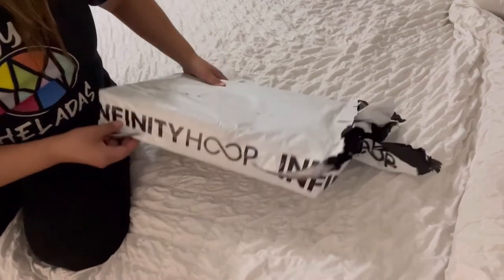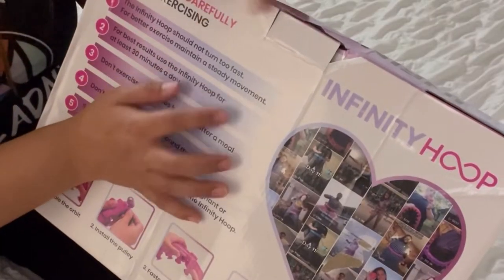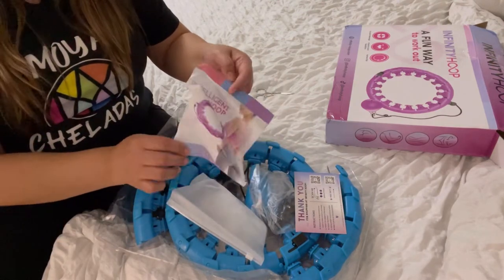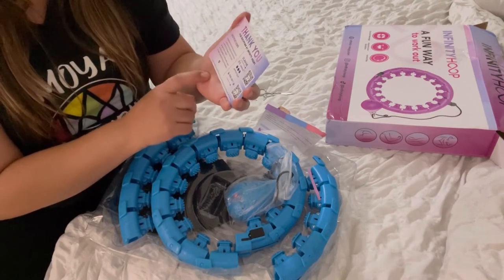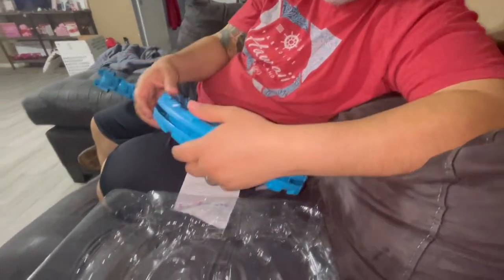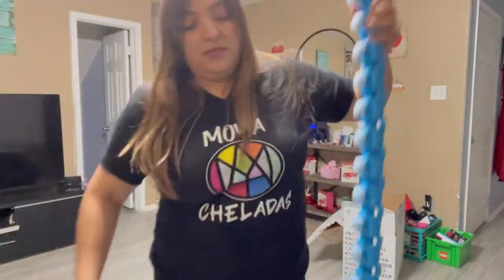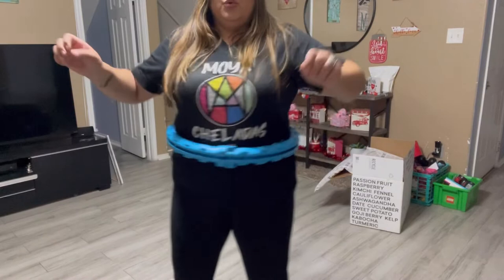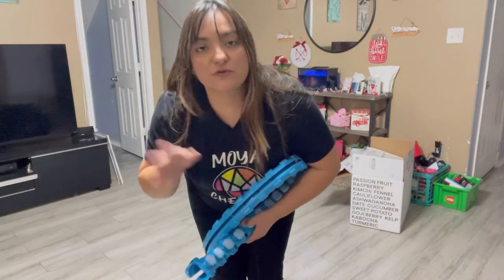Infinity Hoop Unboxing | TikTok made me buy it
Today Is Day 12 of 14 DaysofLOVE
Today is an unboxing of my Infinity Hoop
I had see. This on tiktok so decided to give it a try. Let me know what you think about it!
Here’s the link to purchase 👇🏽👇🏽

This is a collaboration with 5 other YouTubers.
Here are their channels 👇🏽👇🏽

Francisca Rodríguez

My dearest Julia

Vero Vlogs

Treisi Montañez

A little piece of us

Thank you to those who watch fully❤️

Here’s my previous video 👇🏽

Live Glam link 👇🏽👇🏽
(sign up with my link and get a free lippie)

Mimi Meza Beauty 👇🏽

Use code : LAURA

Save 10% when you purchase 3 or more bags.